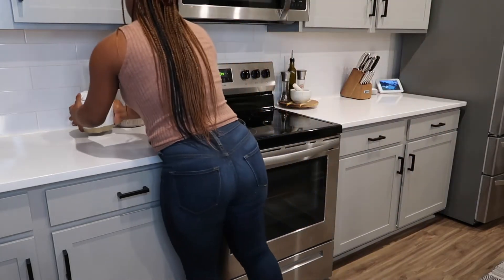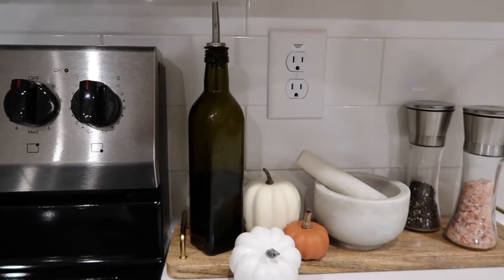Neutral Fall Decor 2022 | Fall Home Tour 2022 | Fall decorate with me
I am finally decorating my home for Fall!!! And I am so excited to share this year's Fall look with you all. Check out this video as I style my home for Fall.

Shop my Matcha Bar

Syrup Dispenser
Marble Tray
Milk Frother
Pitcher
Wood Canister ( to store matcha)
Plastic Scoops
Camera Equipment